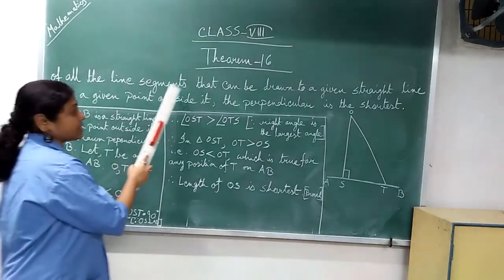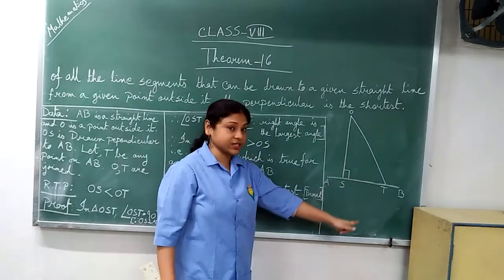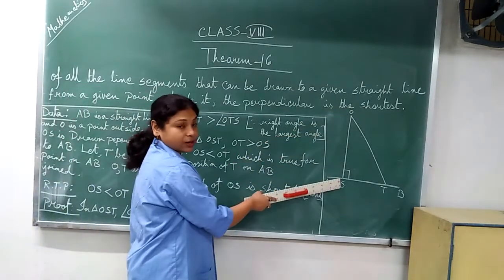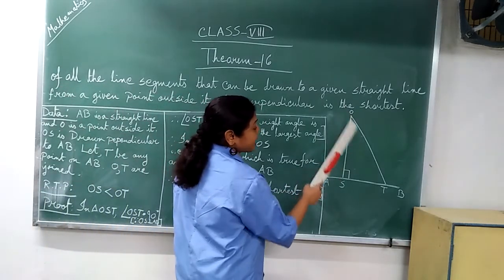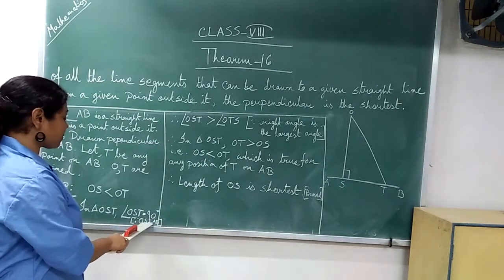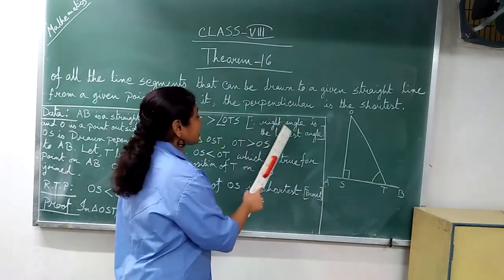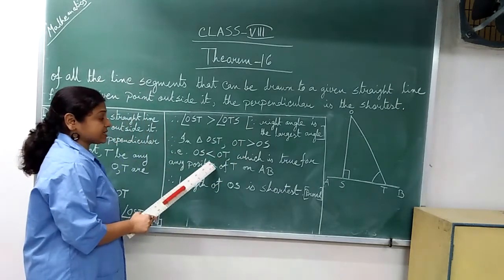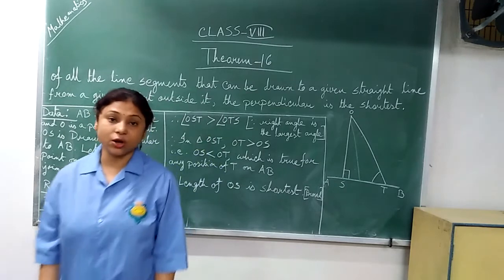THEOREM 16 / CLASS VIII